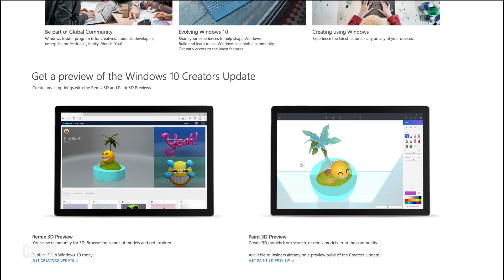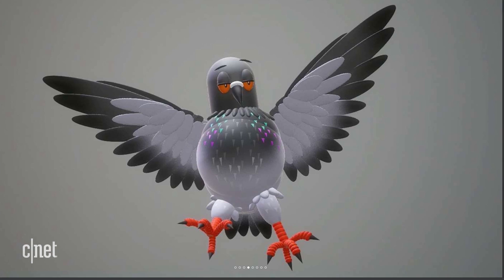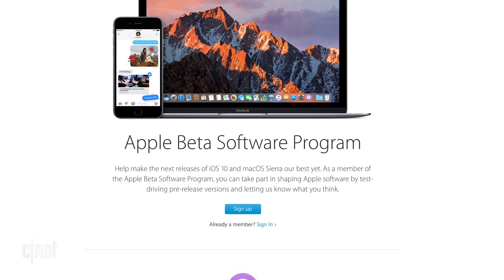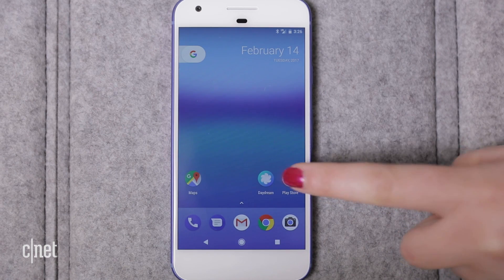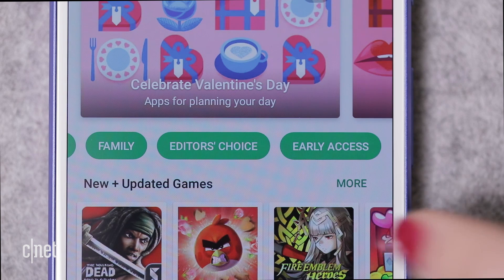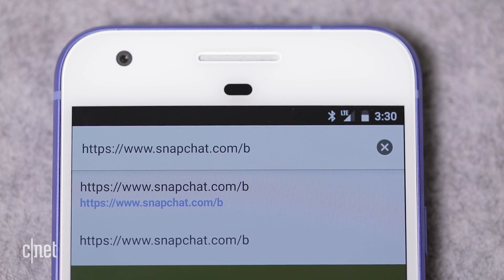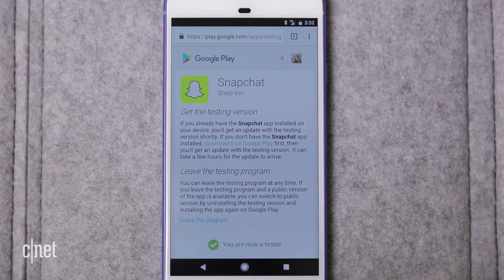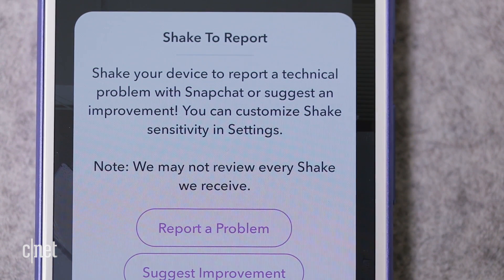How to try new app features before everyone else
Want to get your hands on new tech features? These are the beta programs you'll want to try.